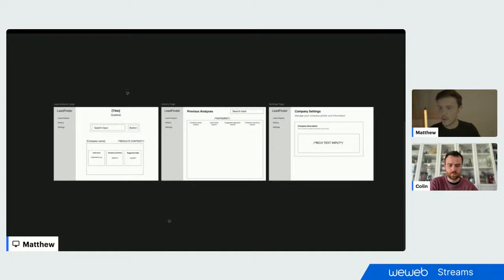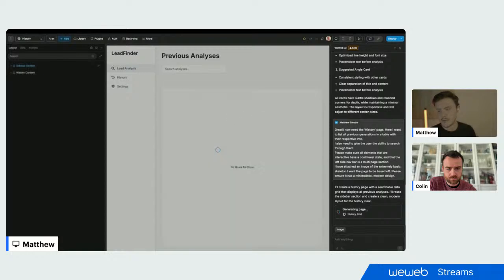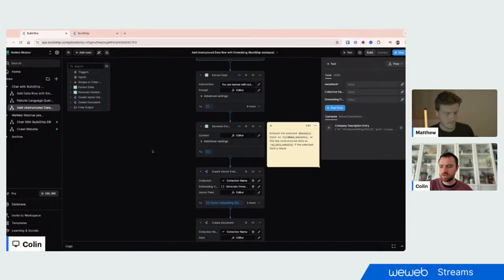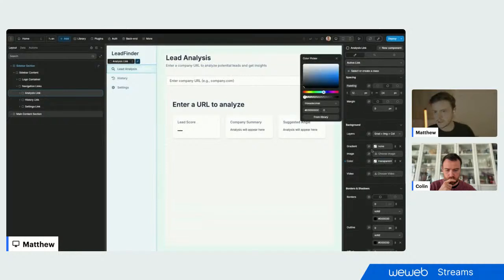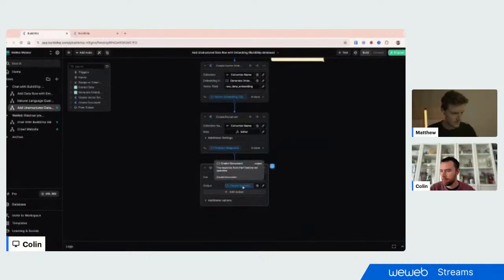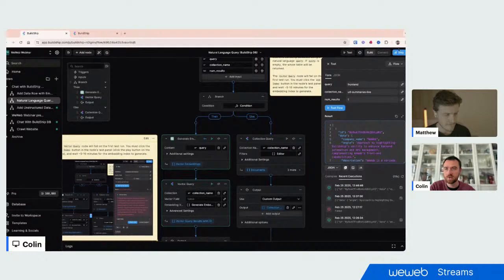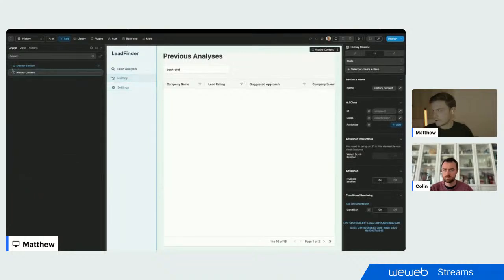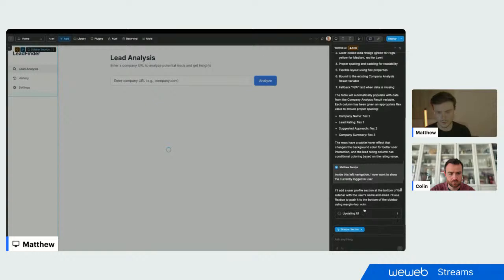Building a Lead Intelligence App with WeWeb & BuildShip